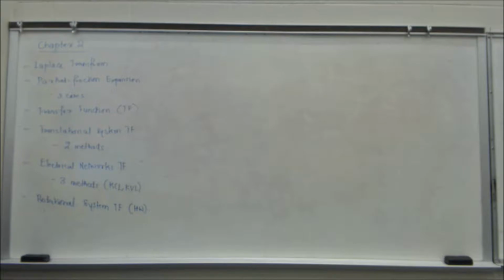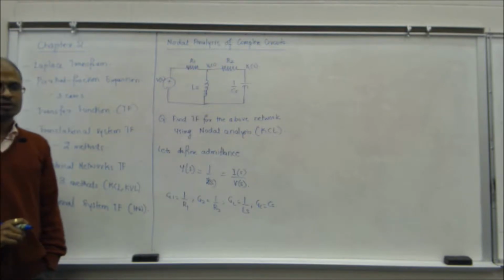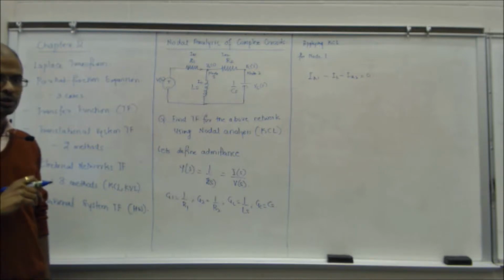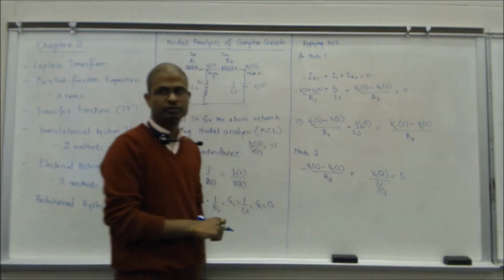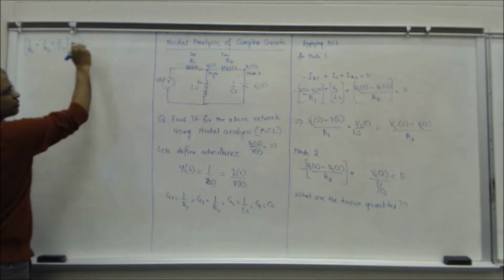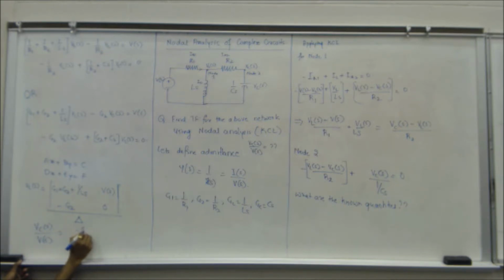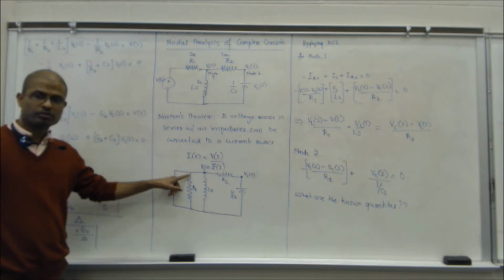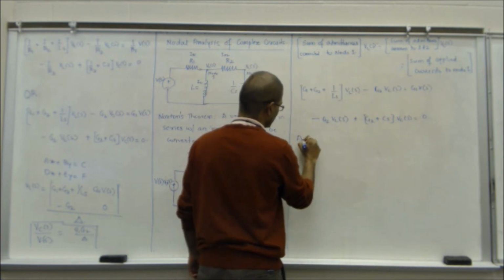AENG460_Lecture7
KVL, KCL